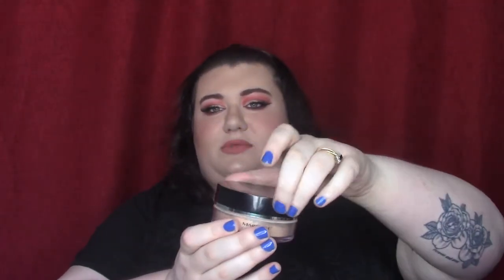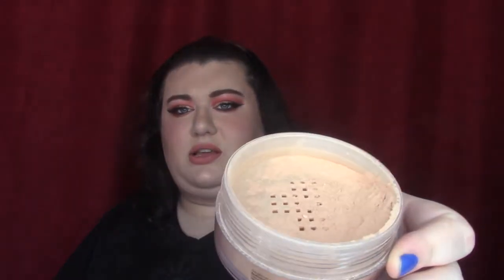New Fave! Review of Marcelle's Luminous Face Powder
Every product(s) listed is Cruelty Free!